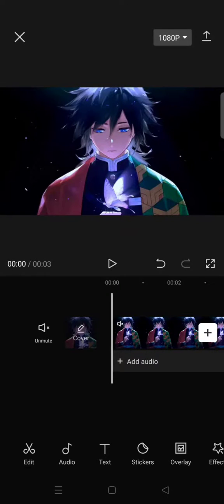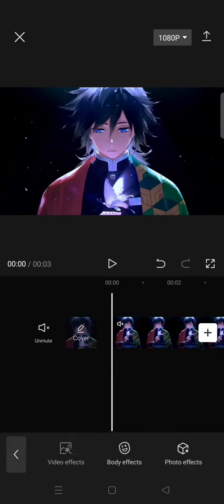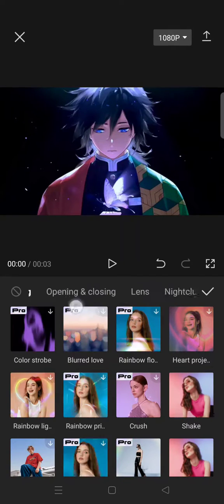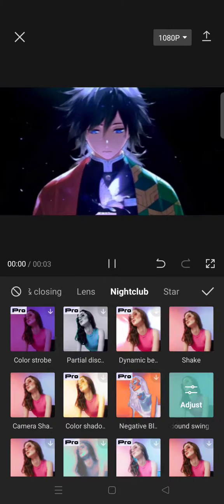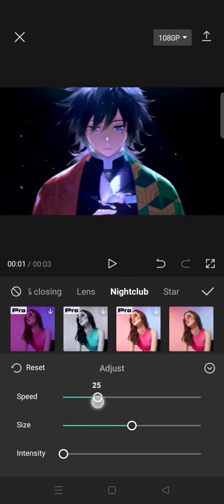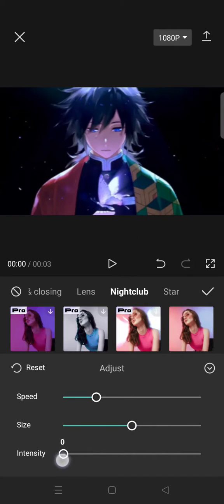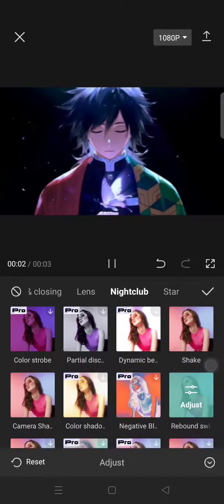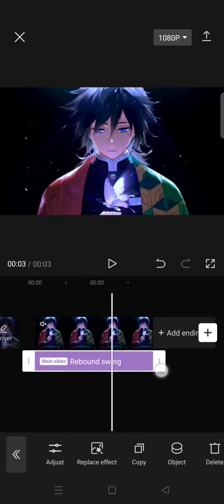How Do You Use the Rebound Swing to Add a Panning Effect on CapCut? Smooth Panning Tutorial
Here's a trick to have a smooth panning effect for your video in CapCut